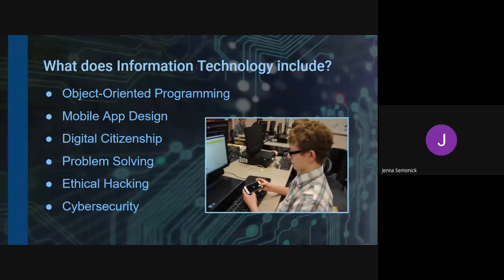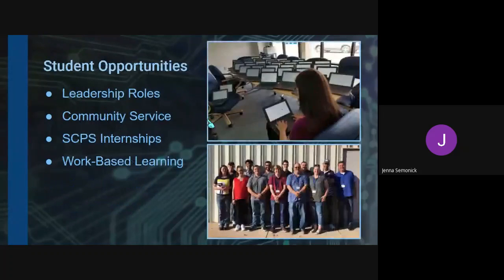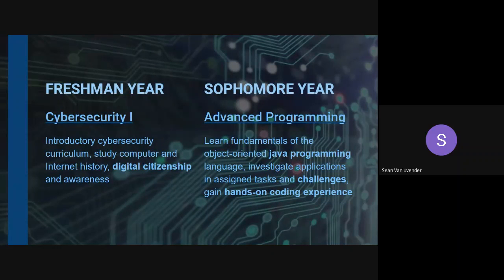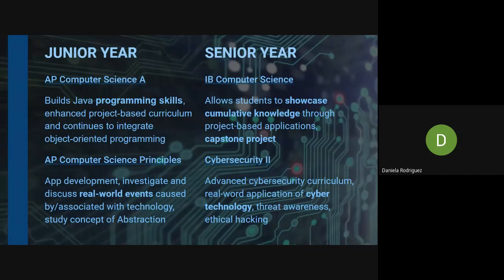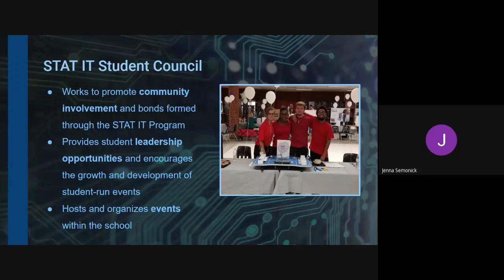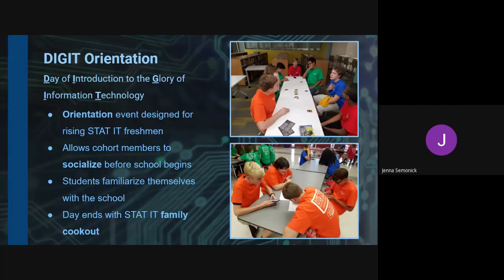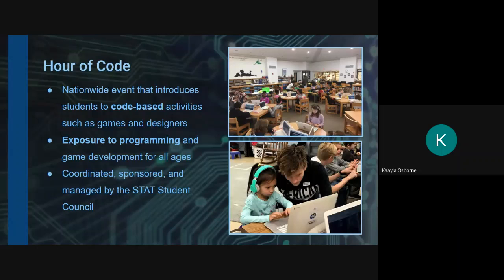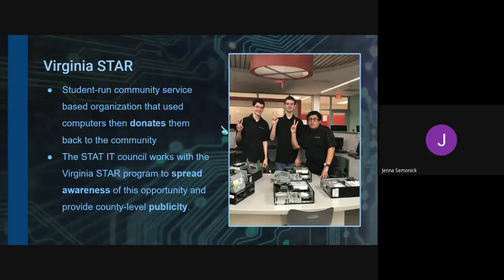IT Program Session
Video recording of a STAT Information Technology program session from STAT Information Night held on December 2nd, 2020.